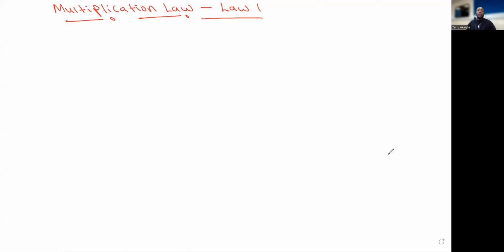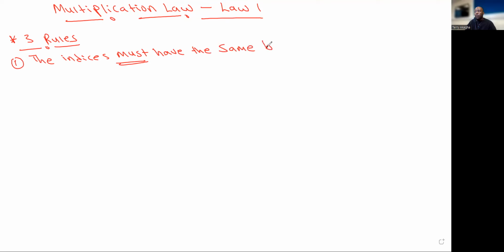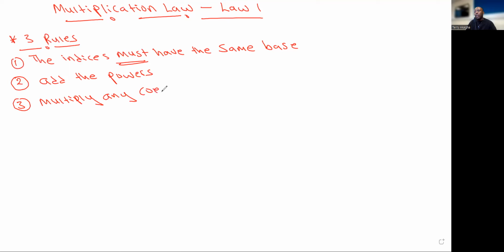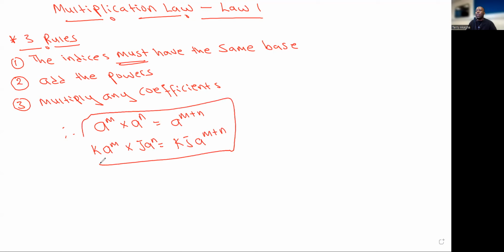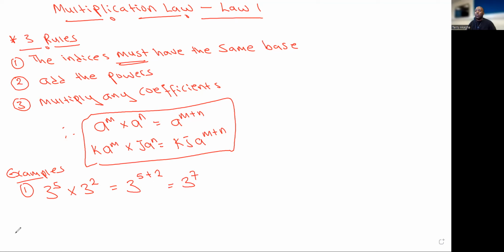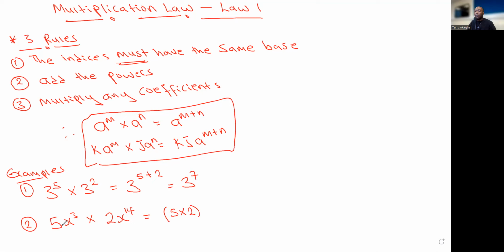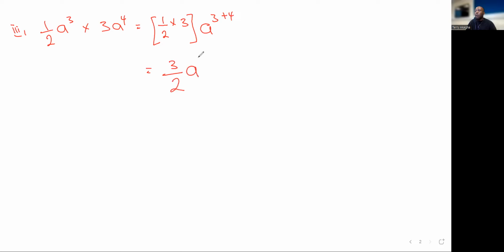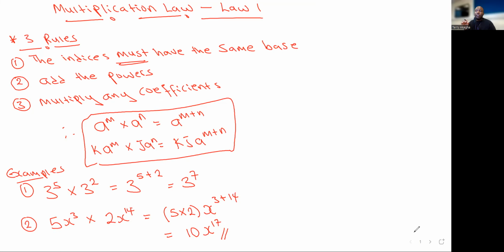3 of 15 - Law 1 - Multiplication Law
Here, we discussed how to multiply two or more index numbers together and their associated rules.